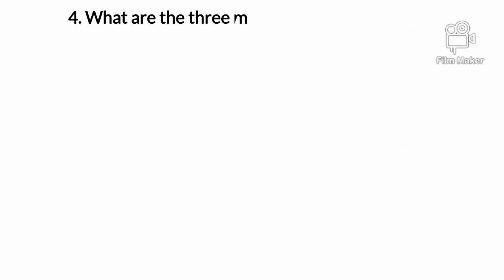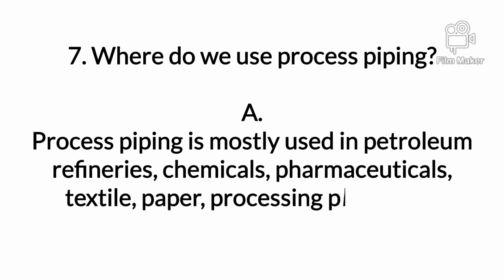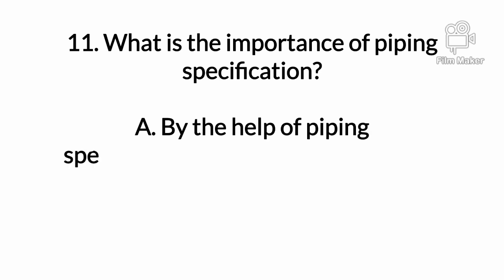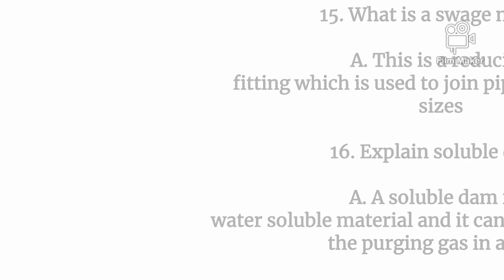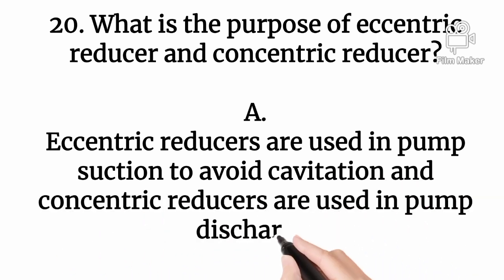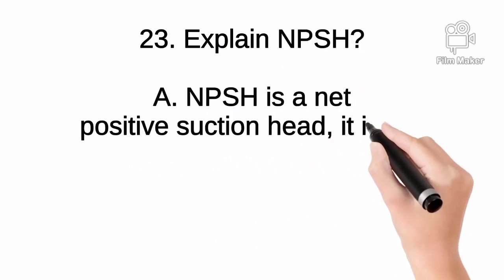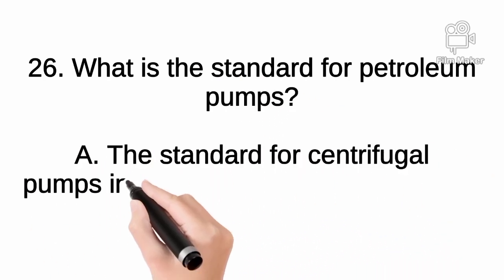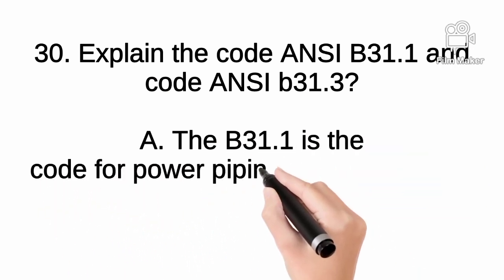PIPING INTERVIEW 30 QUESTIONS Part 1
Piping interview questions 30 questions you anytime going to interview helping this video please watch full video pipe fitter pipe fitter pipe fitter pipe fitter very very useful interview questions please subscribe my channel next moh interview